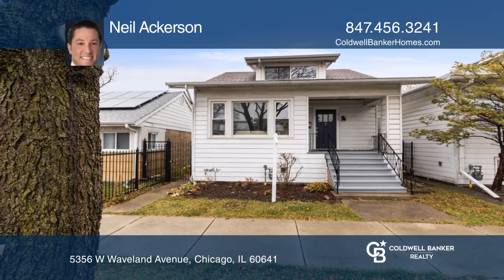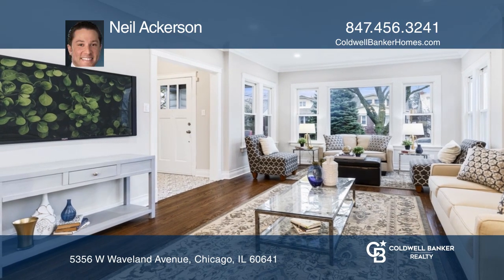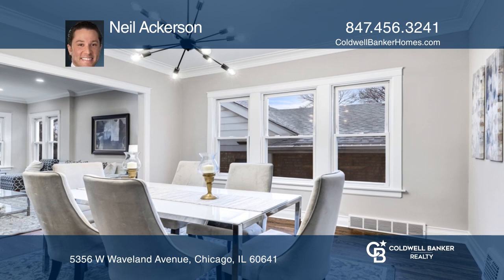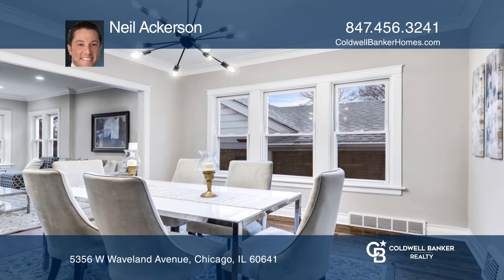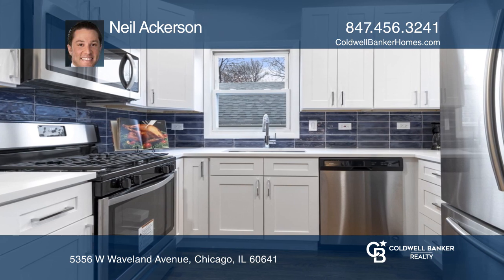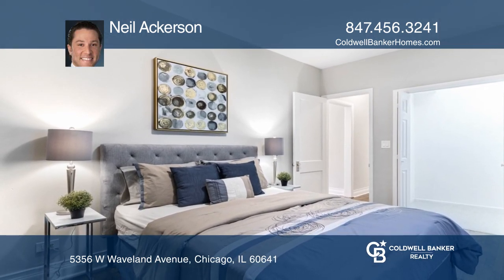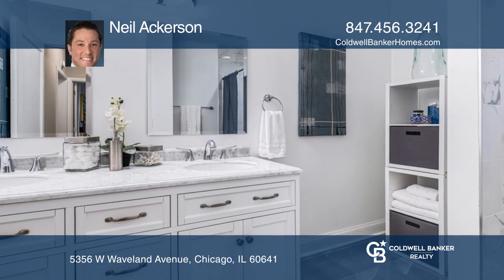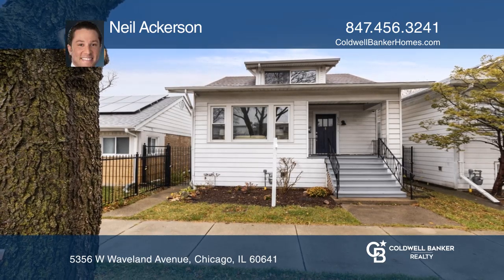5356 W Waveland Avenue Chicago, IL | ColdwellBankerHomes.com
5356 W Waveland Avenue, Chicago, IL

Look no further, this stunning four bedroom, two bath in hot Portage Park has been completely updated. Custom designed with the highest quality of finishes. Stunning entry foyer title that leads into your HUGE living room with adjacent dining is perfect for entertaining. BRAND NEW hardwood floors th